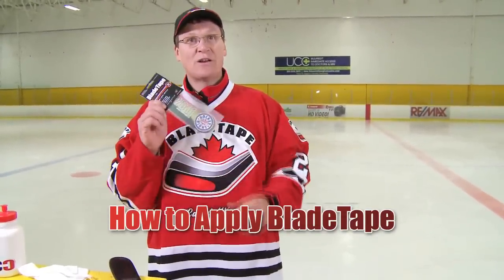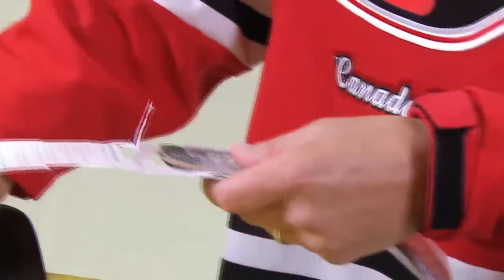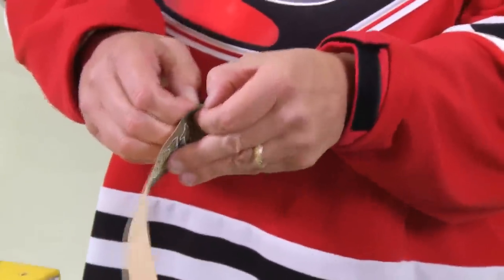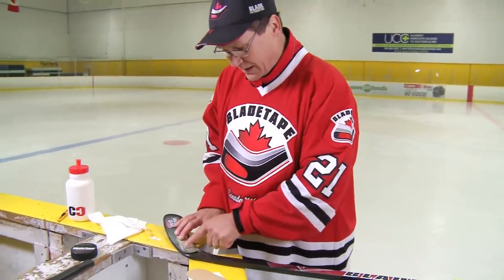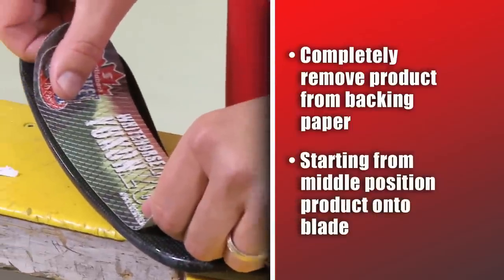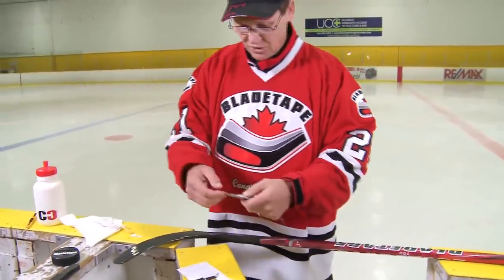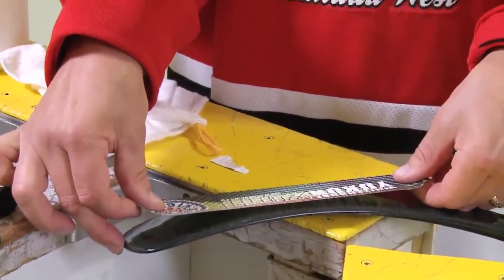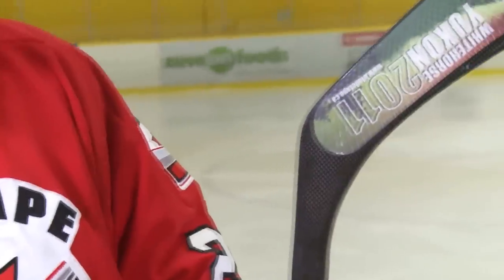How to Apply BladeTape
Here's a quick tip on how to apply Player BladeTape!